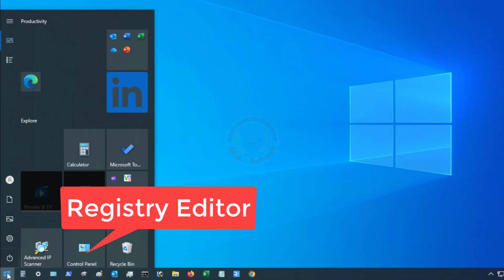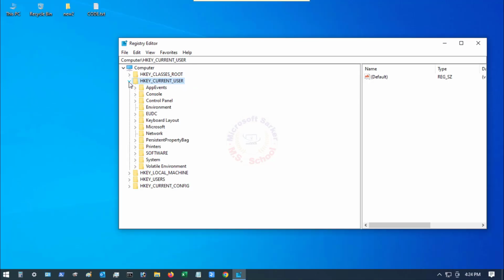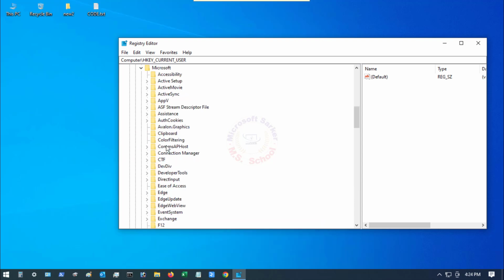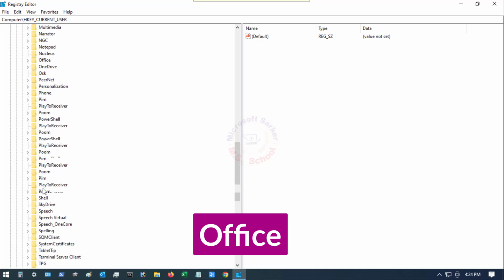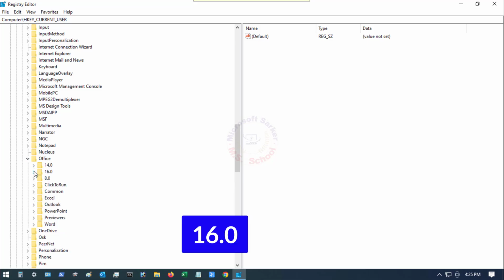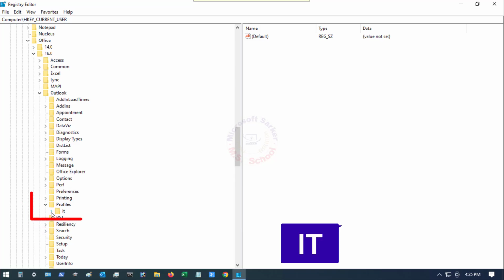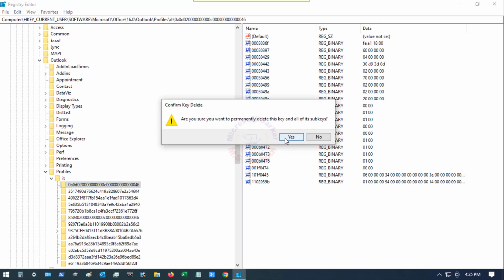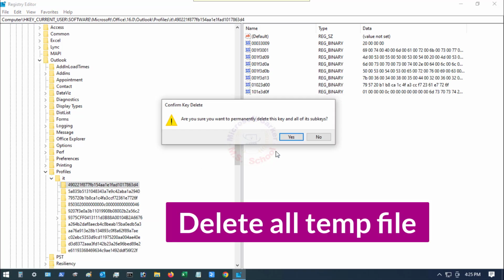How to Delete Or Clear your Search History in Microsoft Outlook.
Hello friends! Today, I will show you how to delete the history in Outlook search.

Timestamps:
00:00  Intro
00:12  Clear The Cache in Outlook.
01:18  Outro